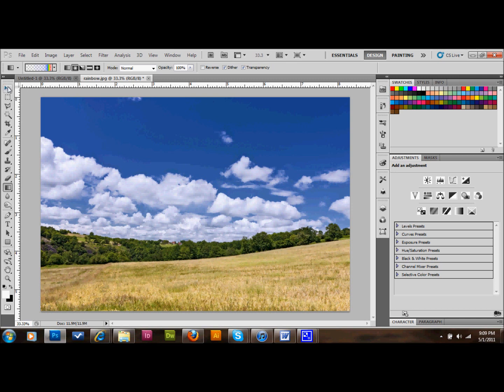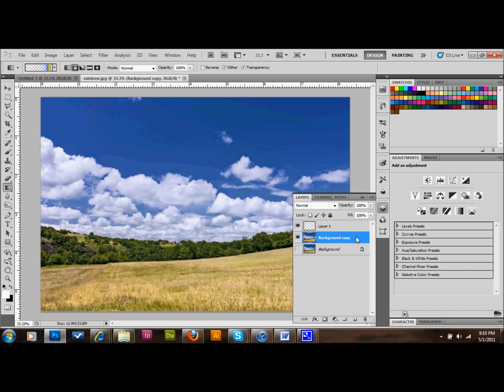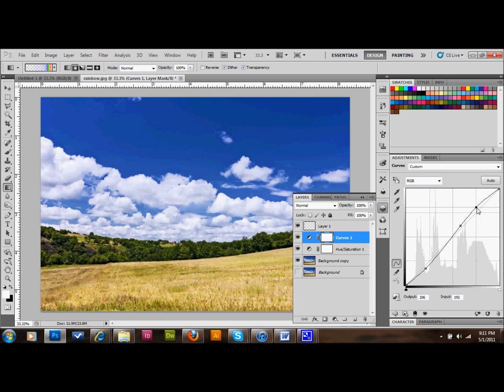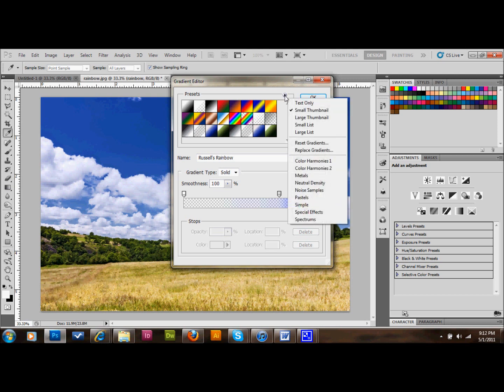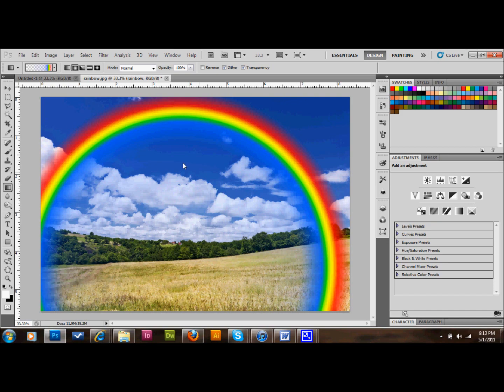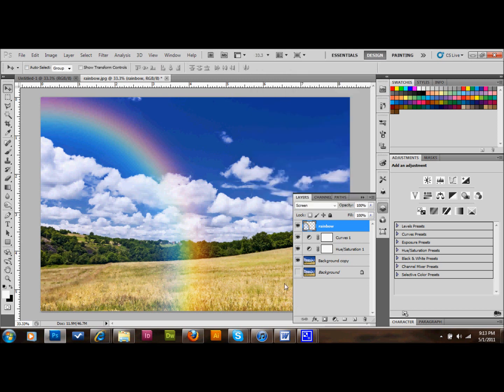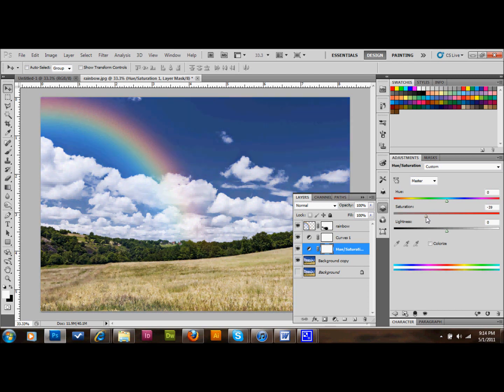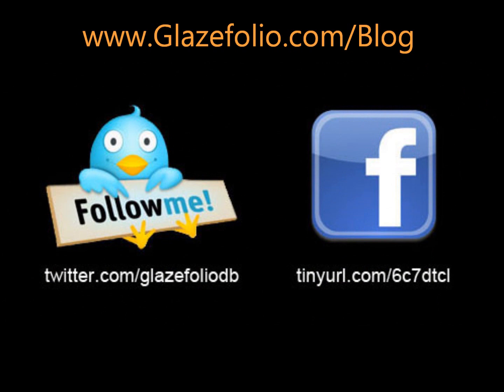Photoshop Tutorial Adding A Rainbow To Your Photo | Glazefolio Design Blog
Glazefolio Design Blog Learn how to add a rainbow to your photo in adobe photoshop.